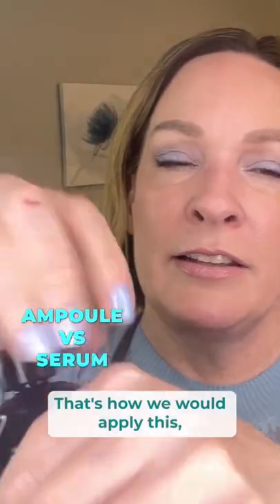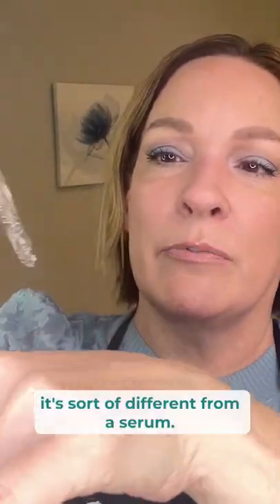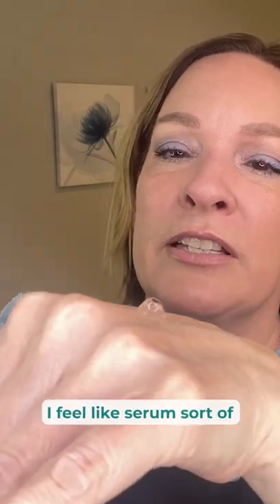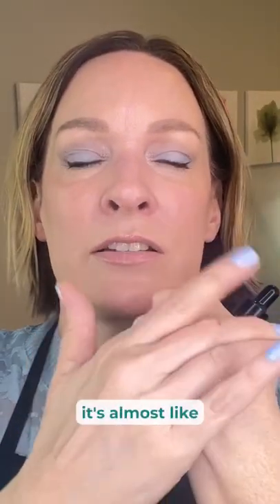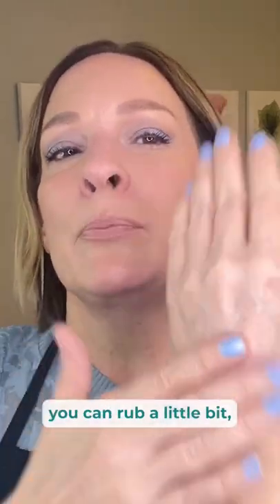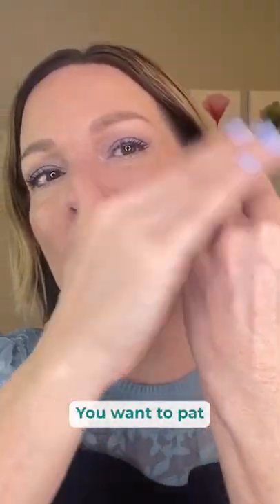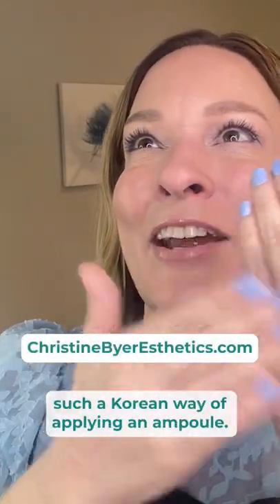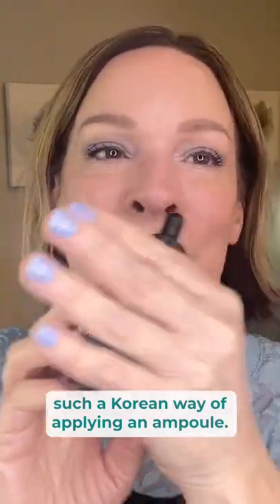Applying Ampoules to the Skin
Should you apply your ampoule different than your serum? Join Christine Byer, Master Esthetician for 22 years, as she shares a tip to apply an ampoule the Korean way. Watch Now!

The opinions expressed in the video are my own. I only give high marks to products that I have personally tested and believe to be beneficial to my audience.